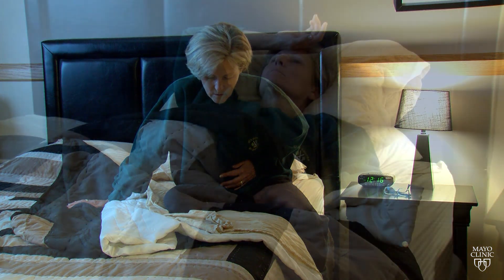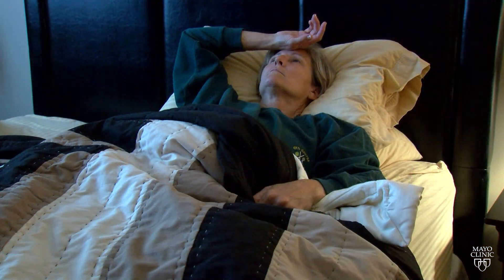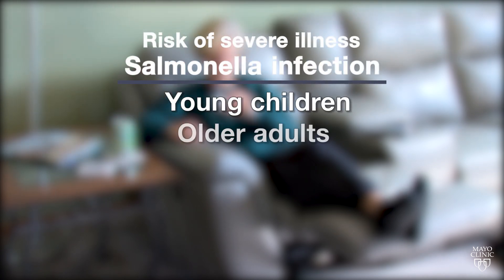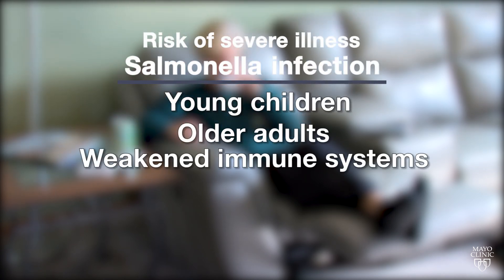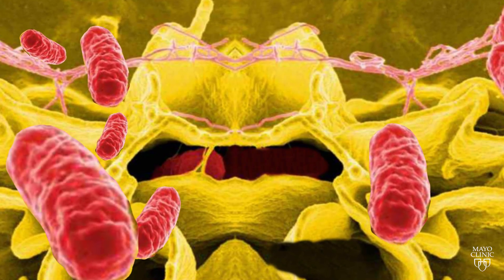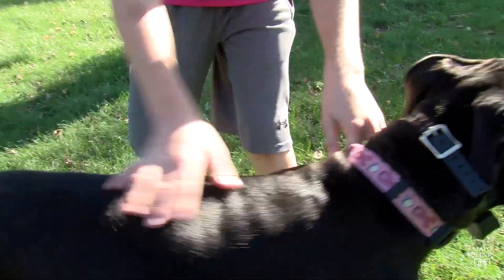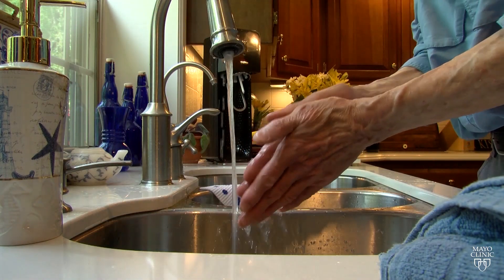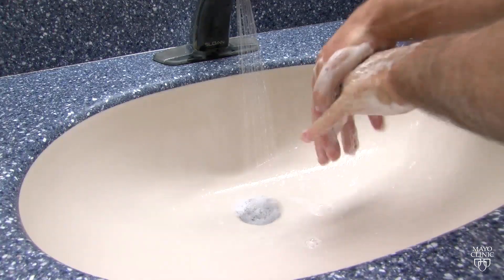Mayo Clinic Minute: Know the symptoms of salmonella infection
More than one million Americans a year become sick with salmonella infection. Most people get sick from eating foods contaminated with salmonella bacteria including fresh produce, raw eggs and uncooked meat. Other ways to get sick include from animals, pet food and petting zoos.